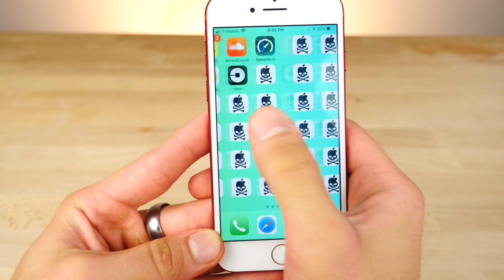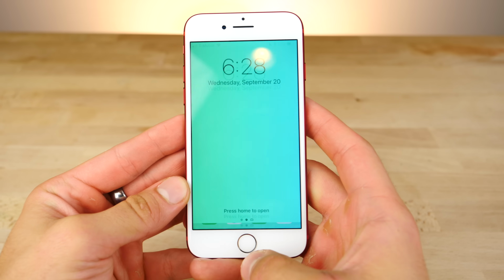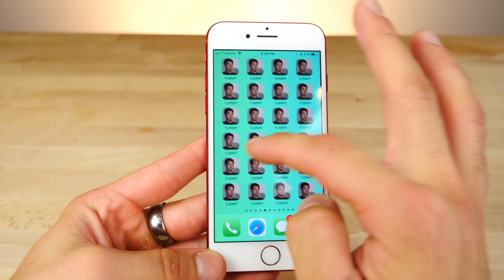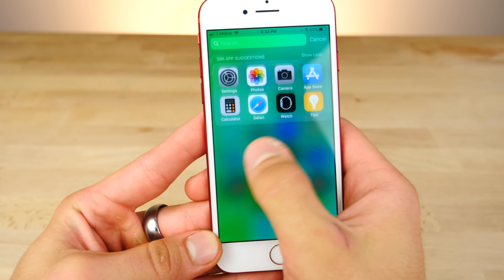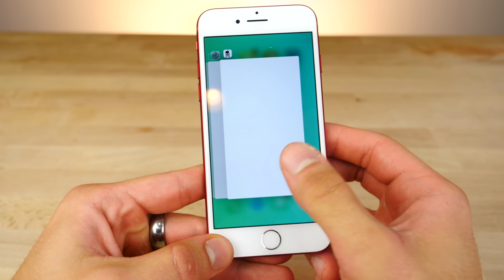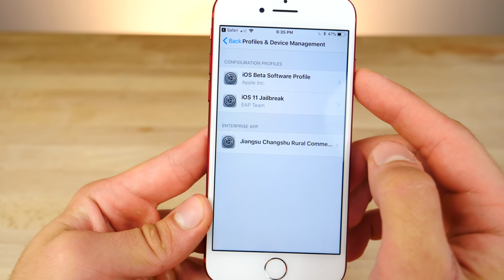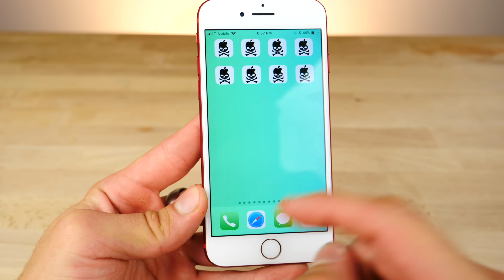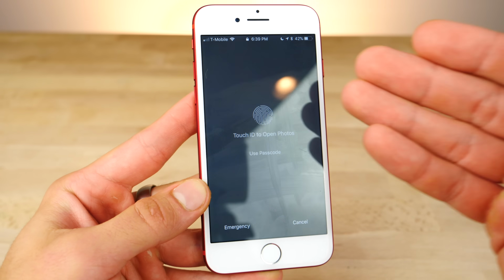This Link Can Crash Your iPhone & Bypass Passcode on iOS 11!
This Profile Link Will Crash & Freeze Your iPhone on iOS 11! Also iOS 11 Passcode Bypass Possible With This! Beware & DON'T Install.

NEW Phone REBEL GEN-4 Cases Are Out! For iPhone 14 Pro Max, 14 Pro, 14 Plus & 14!